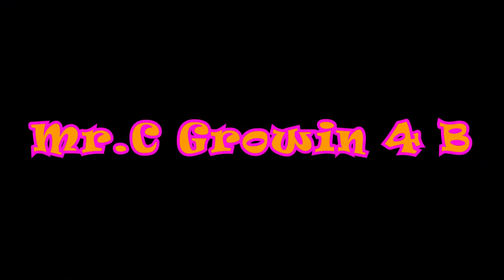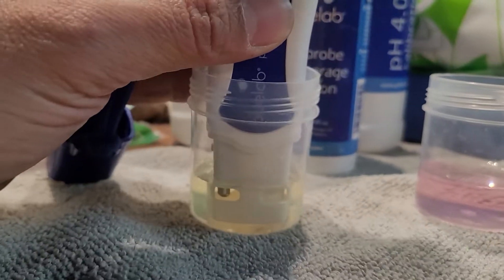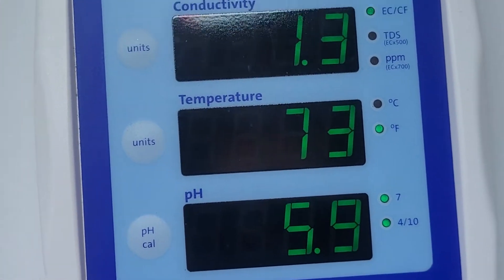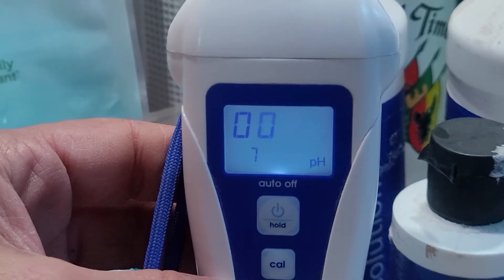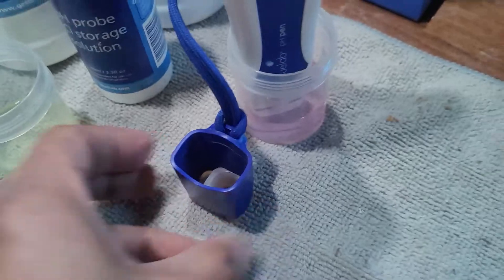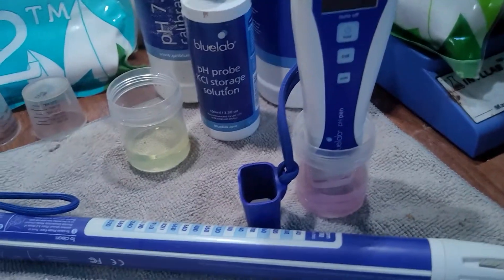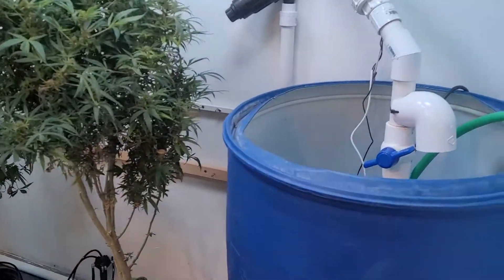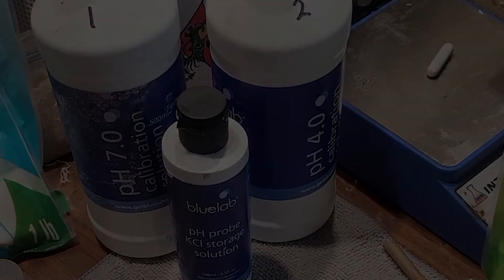How to calibrate your Bluelab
Calibrating your BlueLab devices. Ph Pen .  BlueLab Truncheon  and the BlueLab Guardian Monitor.